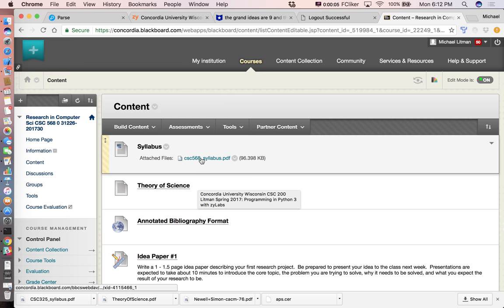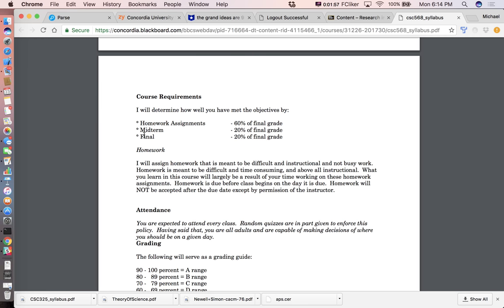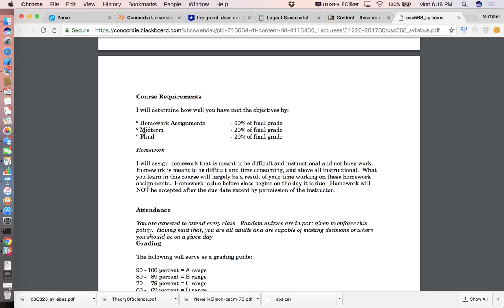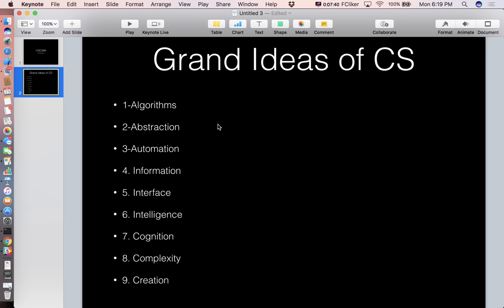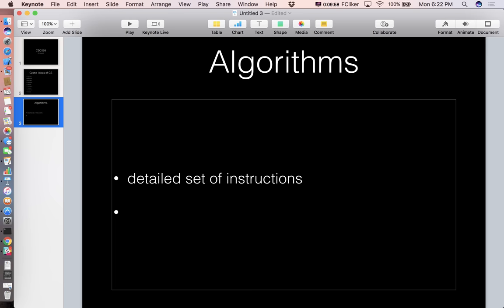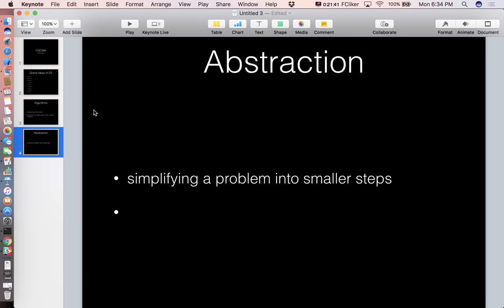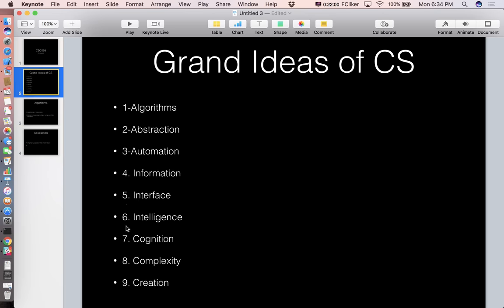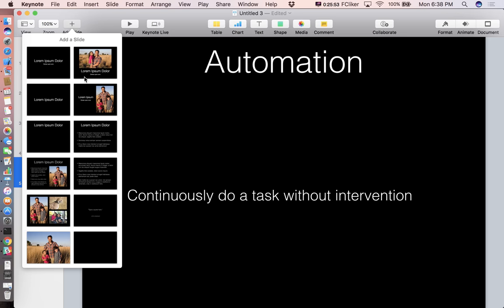CSC568 1/23/17 (part 1)